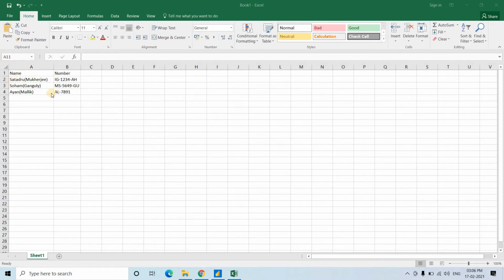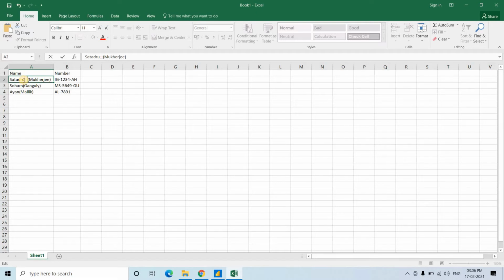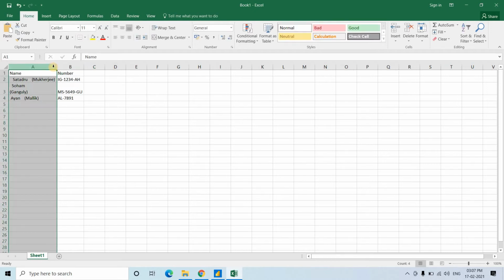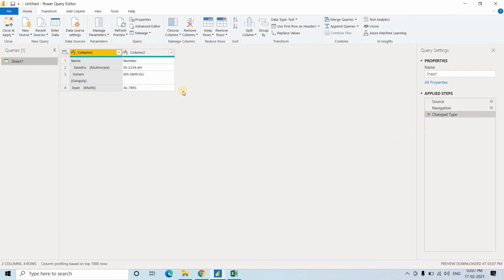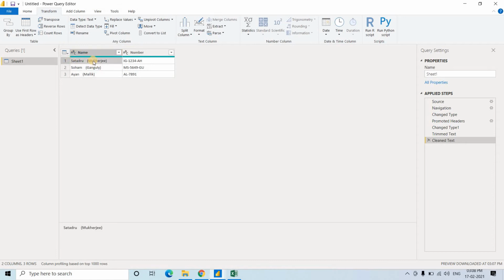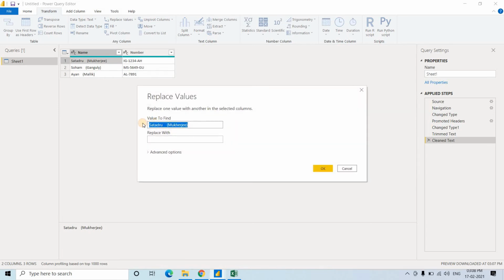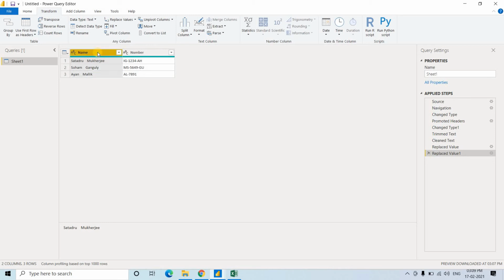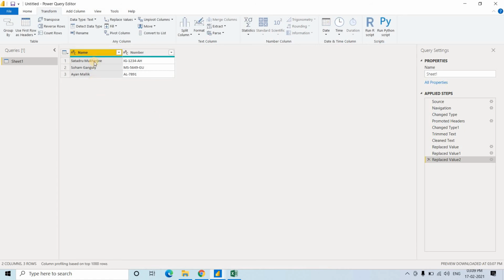Trimming Whitespace & something more about Text Data Cleaning in Power BI